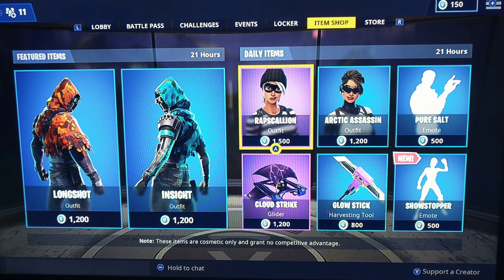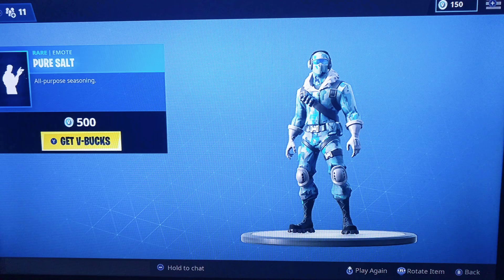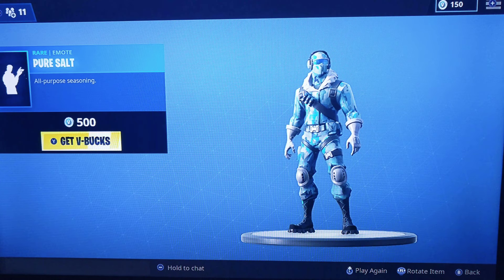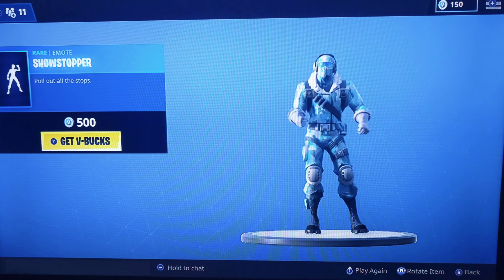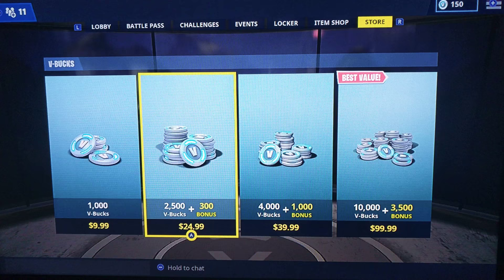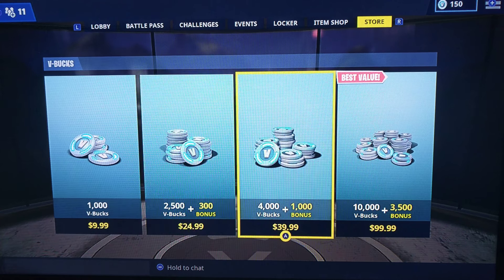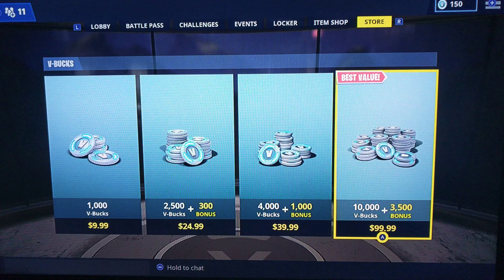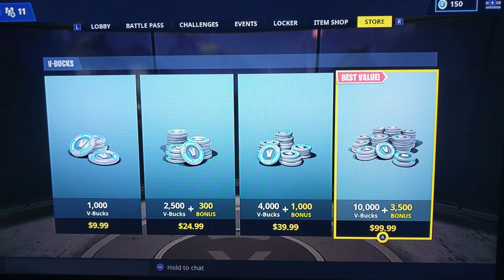Pure Salt and Snowstopper